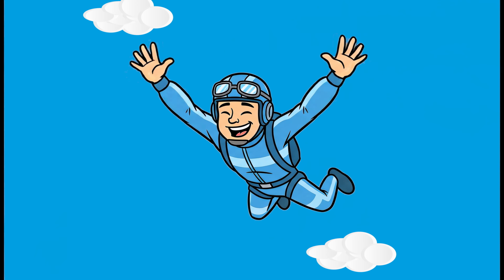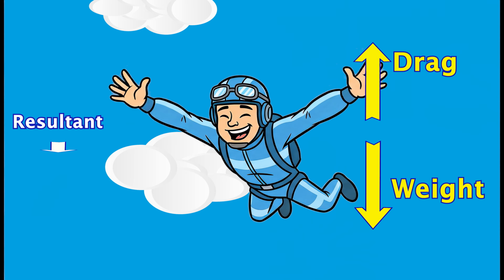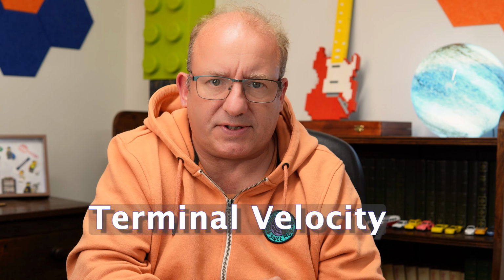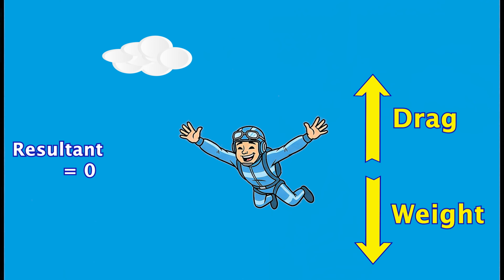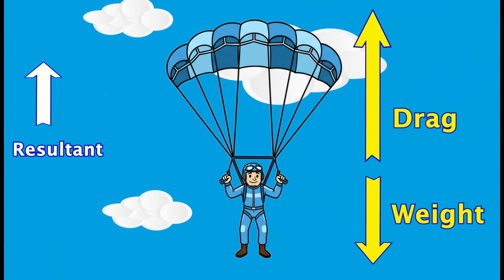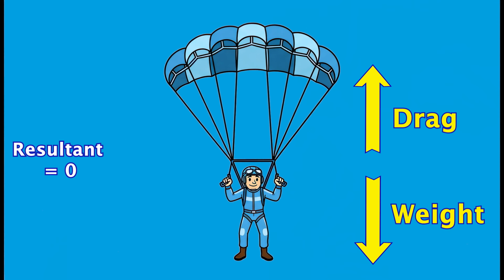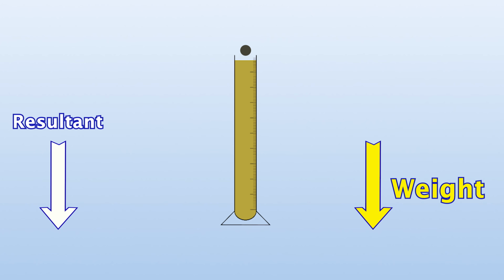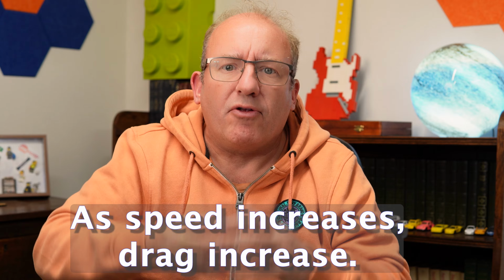Terminal Velocity Explained: Drag, Weight & Resultant Force for GCSE & IGCSE Physics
What is terminal velocity? In this GCSE Physics lesson, we break down the forces acting on a falling object, including weight, drag, air resistance, and the resultant force. Using the example of a skydiver, we explore what happens from the moment they jump to the moment they reach terminal velocity, and how opening a parachute affects their speed.

This video is perfect for GCSE Physics, IGCSE Physics, and GCSE Science students who want to clearly understand free fall, acceleration, balanced forces, and why terminal velocity happens.

What you will learn in this lesson:

•Why falling objects accelerate
•How weight and drag act during free fall
•How drag increases as speed increases
•What is meant by resultant force
•How a skydiver reaches terminal velocity
•Why opening a parachute causes deceleration
•Terminal velocity in liquids (metal ball in oil example)

Free Resources & Revision Materials

You’ll also find details about affordable one-to-one tutoring and additional resources to help you maximise marks in your physics exams.

GCSE Physics • IGCSE Physics • A-Level Physics • Forces • Motion • Energy • Electricity

 Key exam points to remember:

•The weight of a falling object stays the same.
•As speed increases, drag increases.
•Terminal velocity is reached when drag = weight and the resultant force is zero.

for more information about resources, lessons, and courses.